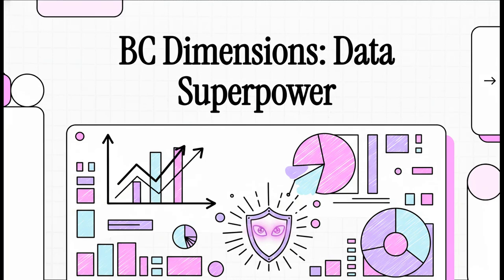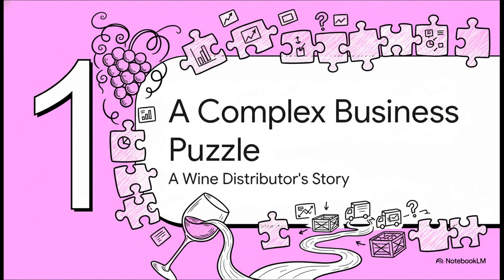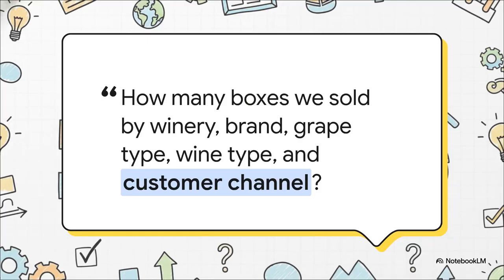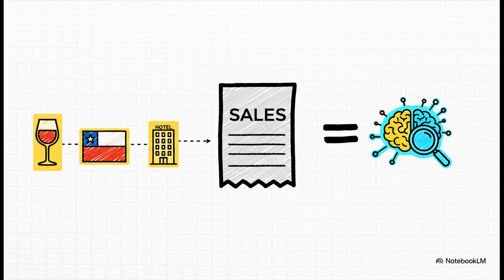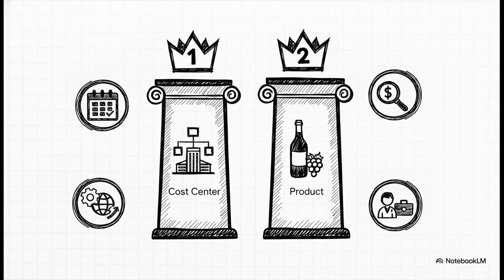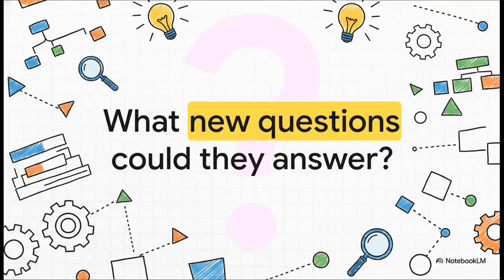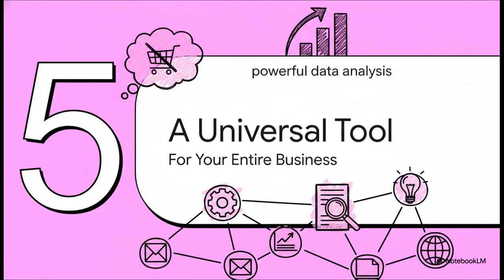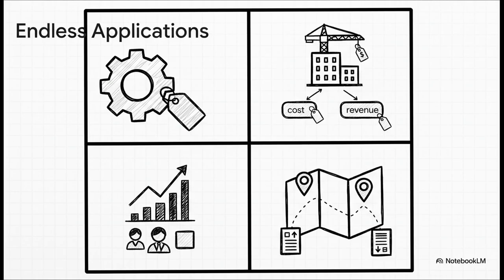Business Central Dimensions Explained: The Ultimate Beginner’s Guide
Learn the basics of Dimensions in Microsoft Dynamics 365 Business Central. This video explains how dimensions act as "tags" for your records, allowing you to filter tables and create pivot tables without needing external BI tools
. We’ll cover how to "mark" your data for better insights